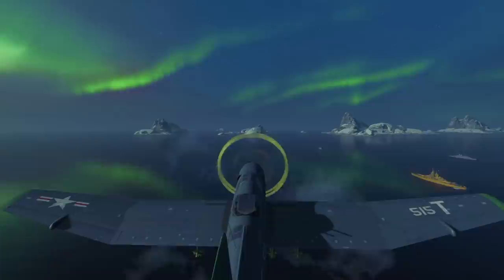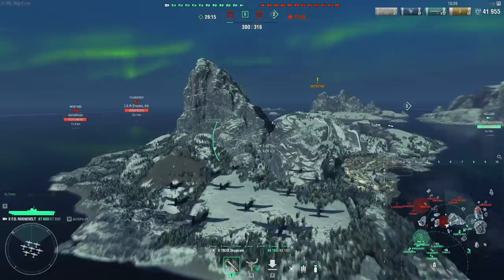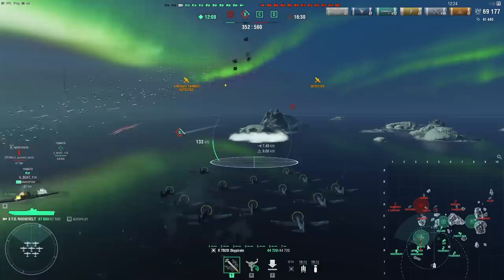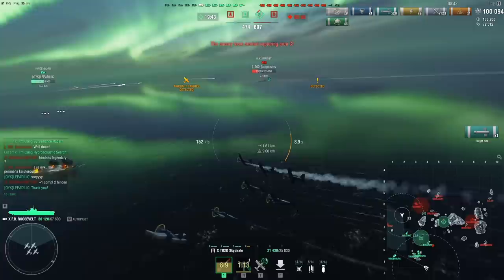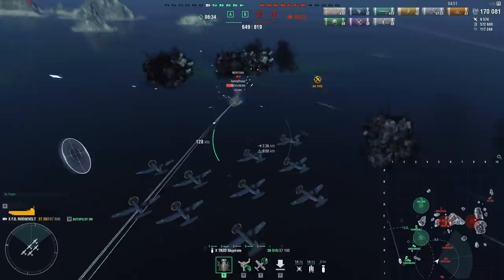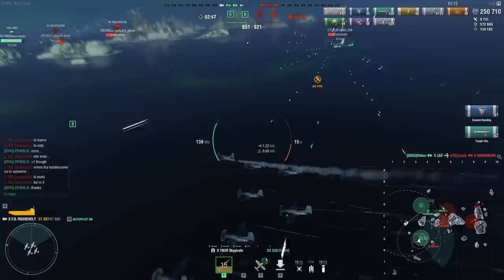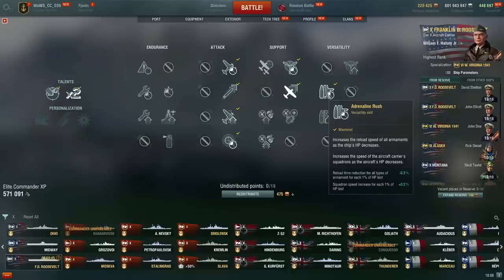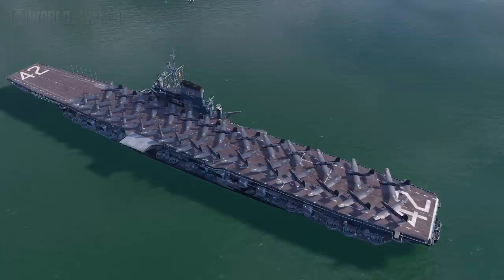World of Warships: Franklin D. Roosevelt (FDR) - New T10 US Carrier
FDR is the most unique carrier since the rework. She packs quite a punch, but is clumsy in return. Wargaming gave me FDR on a press account.
She is available for 33k steel.

0:00 Game
19:50 Game end screen
21:48 Port - Commander skills & Upgrades

World of Warships footage of the tier 10 US aircraft carrier Franklin Delano Roosevelt (FDR) on the map North.